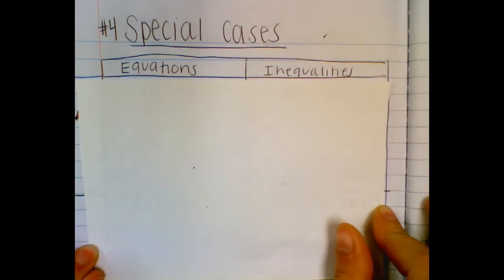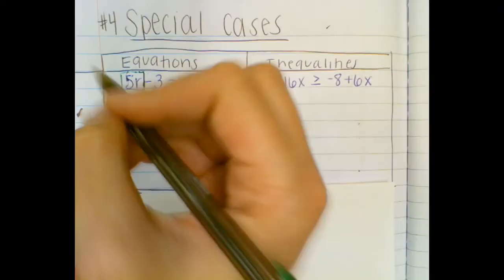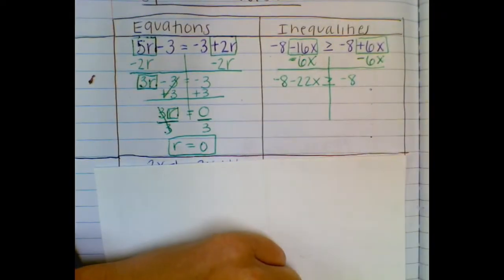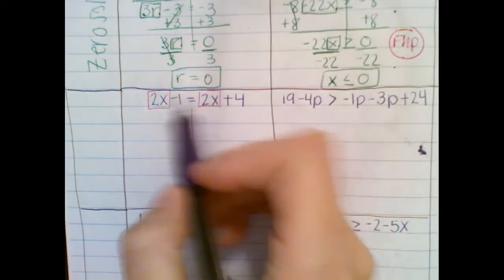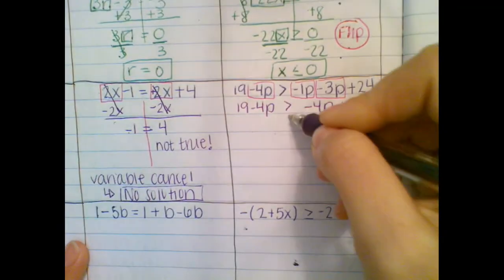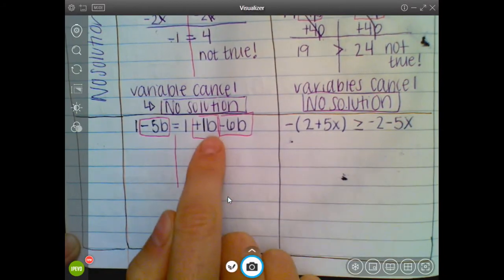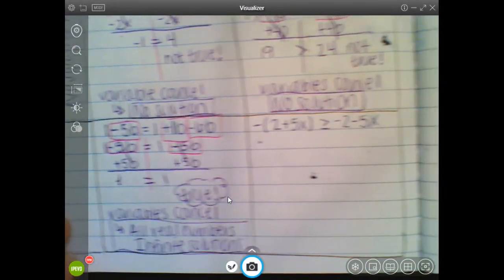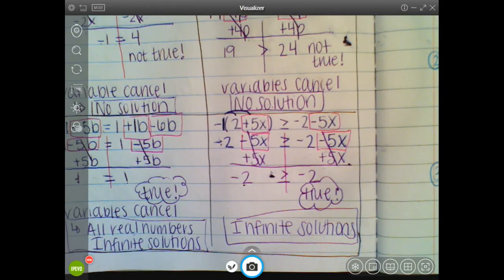#4 Special Cases Equations and Inequalities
Solving inequalities and equations with special cases. Students will see that there are no solutions, zero as a solution, and infinite solutions.